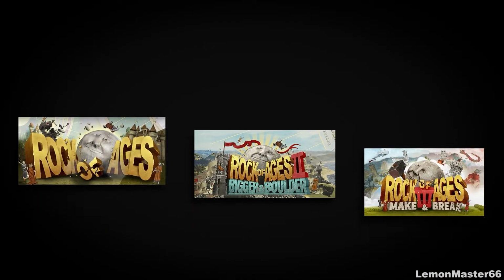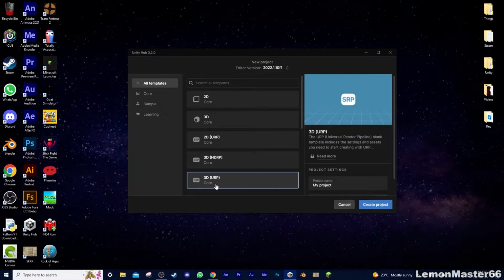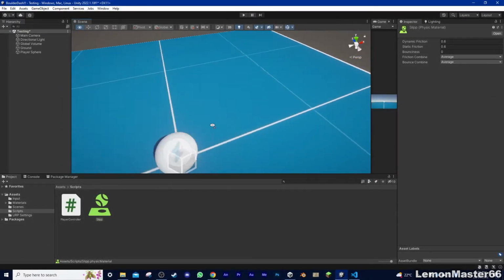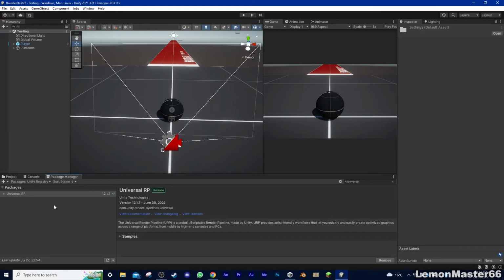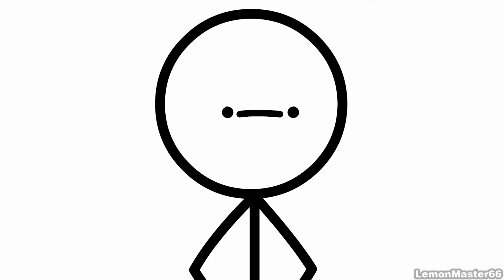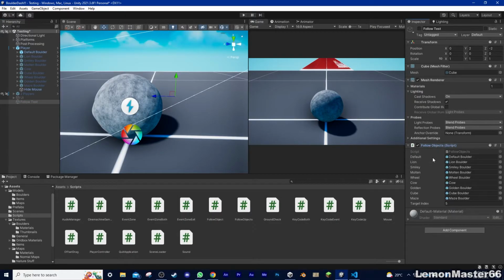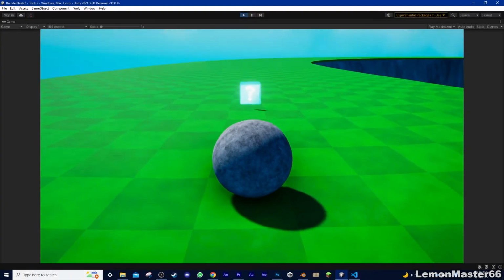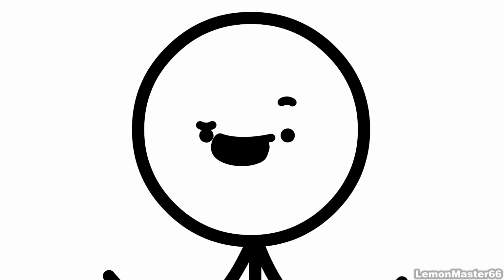Turning Rock Of Ages Into A Racing Game | BoulderDash Devlog E1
This is a reimagining of one of my favourite game series...
Rock of Ages
In this video I take the core mechanics and focus them into more of a racing based system
And I present to you... BoulderDash

Please post your track ID's in the comments

Speedscribe

please